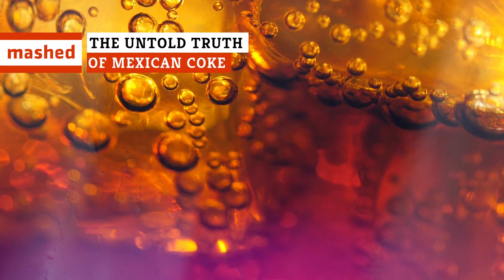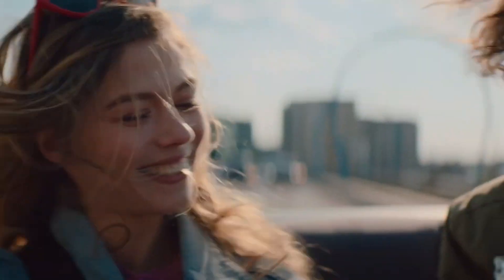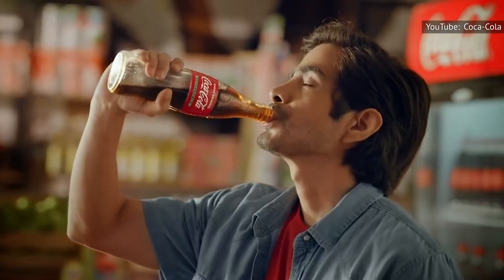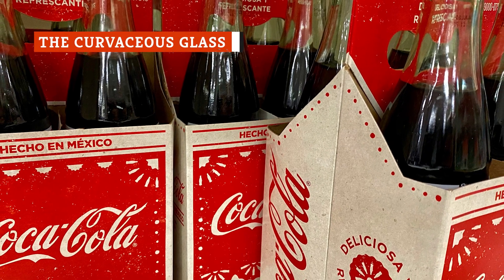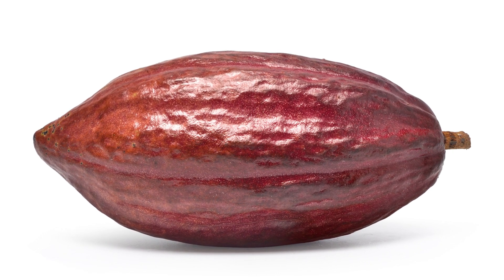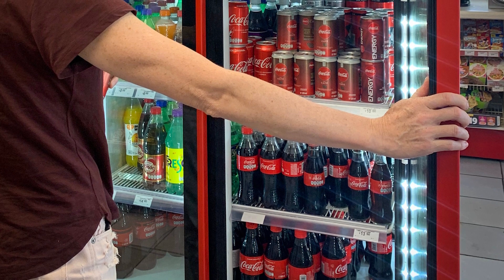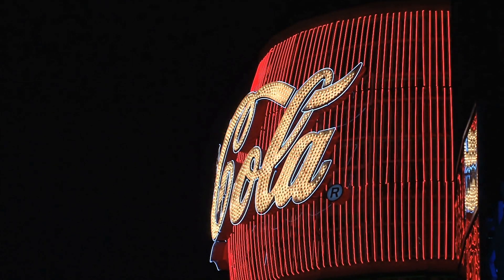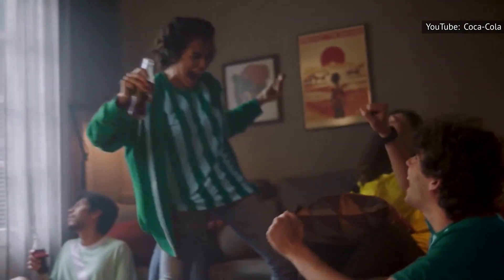The Untold Truth Of Mexican Coke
Coca-Cola is the most American of products. Invented in Atlanta in 1886, it was initially marketed as a "temperance drink," an alternative to alcohol. In the decades since, the Coca-Cola Company has become an international mega-corporation, selling drinks in almost every country in the world.

Given Coca-Cola's all-American origin, it's all the more curious that so many consumers in the U.S. have been turning to another country's version of the sweet soda in the past few decades. The Mexican Coke, sold in an elongated bottle emblazoned with "Hecho en México" has become something of a phenomenon since initially being sold in the U.S. in 2005. Why are Americans drinking Coke from south of the border? Here's the untold truth of Mexican Coke.

All about the sugar | 0:00
Is it healthier? | 1:50
The curvaceous glass | 3:13
Trade war | 4:38
Culture and politics | 5:42